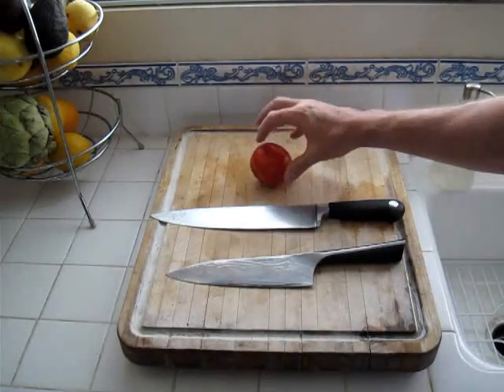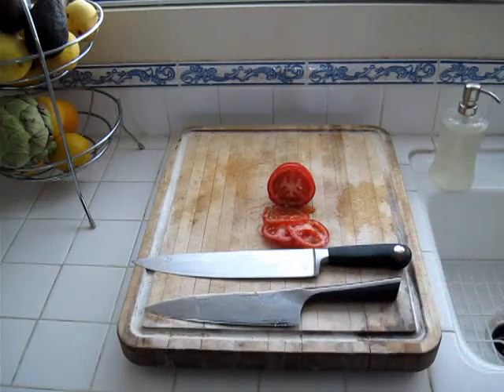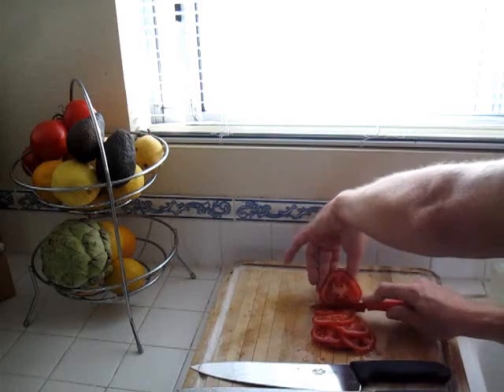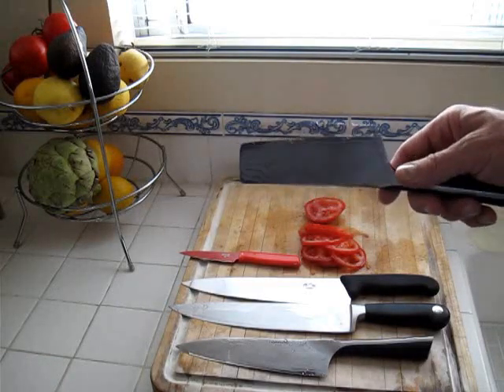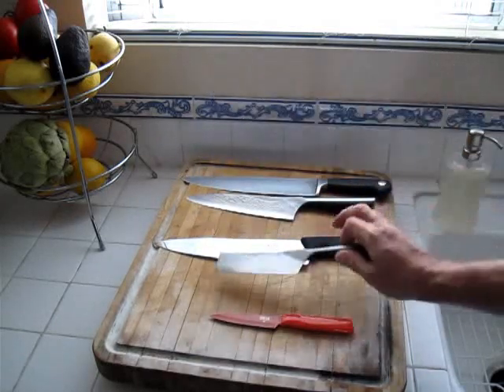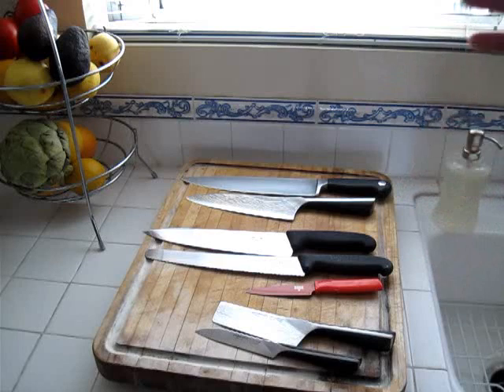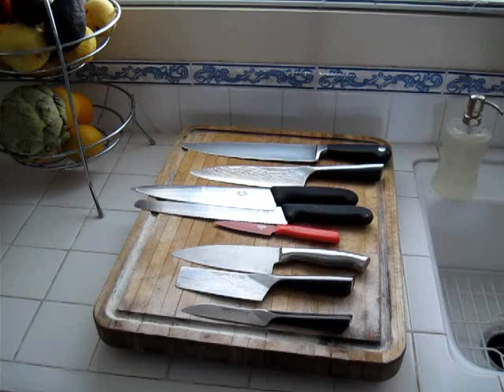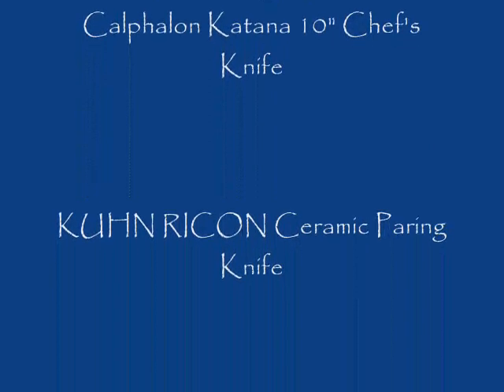Kitchen Knife Selections Japanese German Ceramic.wmv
Choosing a kitchen knife is like choosing a puppy, it will be with you for quite a while.  Here I show you my favorites after 30 years of cooking.  You will want to hold your prospective knife before you buy it.  The feel of the handel is very important.  Then the style and design comes in.  Do you want to pay a premium for Japanese steel?  Do you cut near bones?  Here is how to get started on a budget and what to look for.